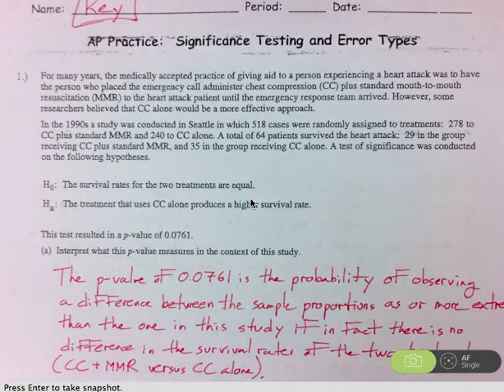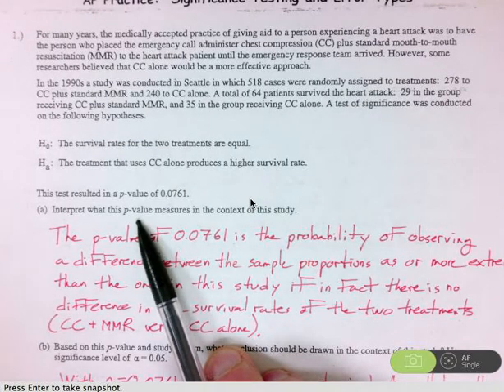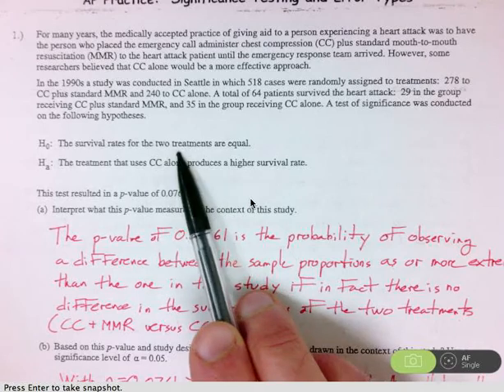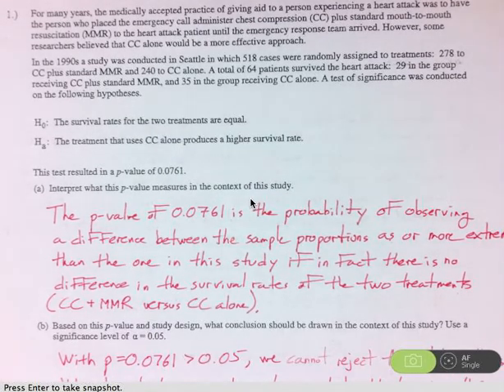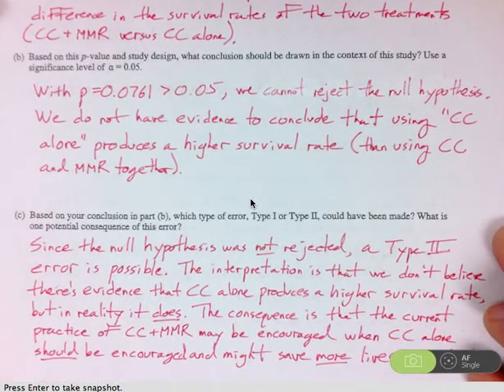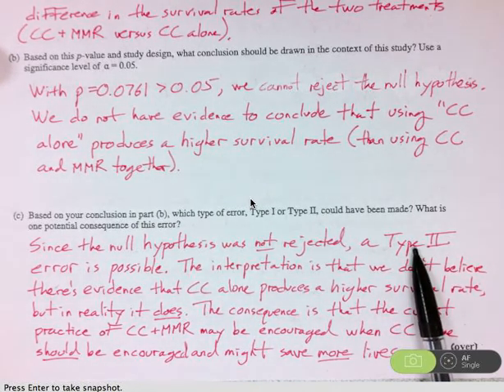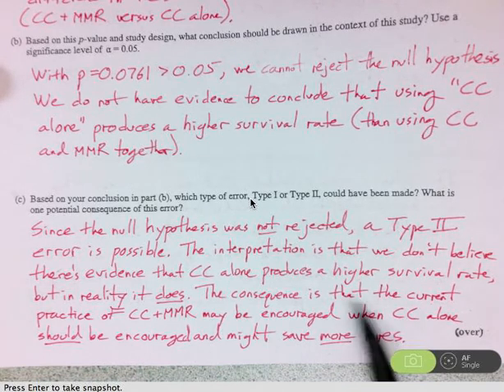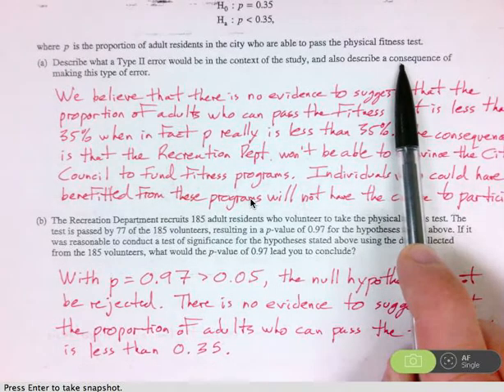Significance Test & Error Types Practice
This video discusses the two AP practice free response questions involving significance testing and error types.